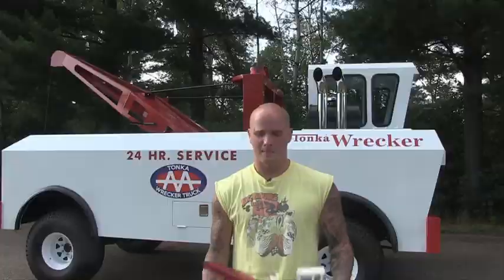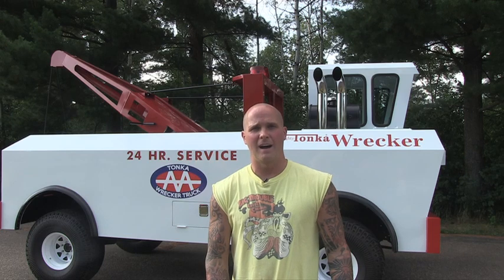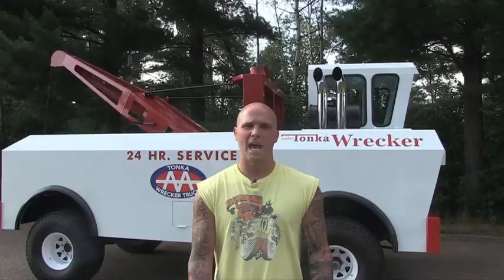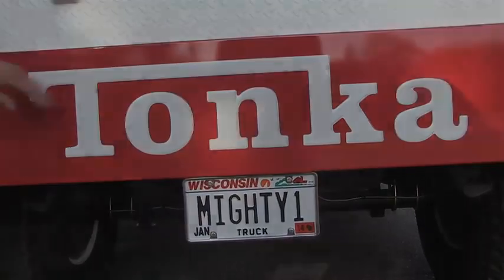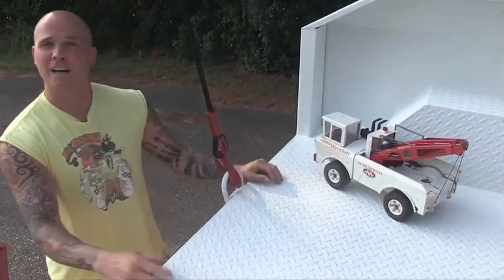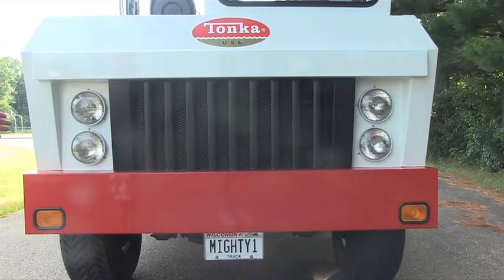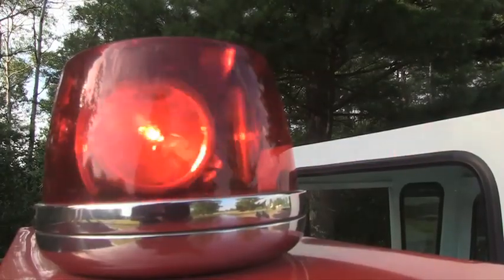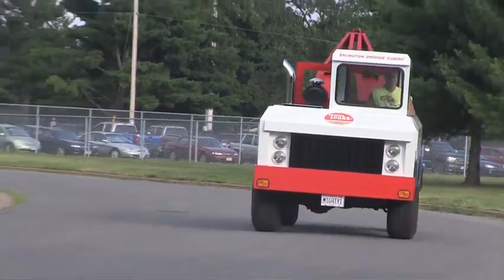Wisconsin man's life-size Tonka truck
Brad Doane of Menomonie has faithfully re-created a 1969 Tonka Mighty Wrecker tow truck, right down to the mini cab and hand-cranked winch. And he drives it around. Video by Mark Hoffman